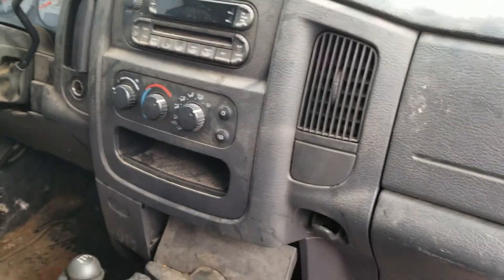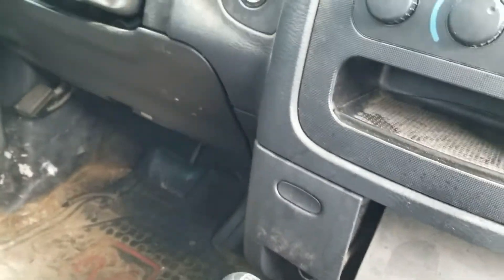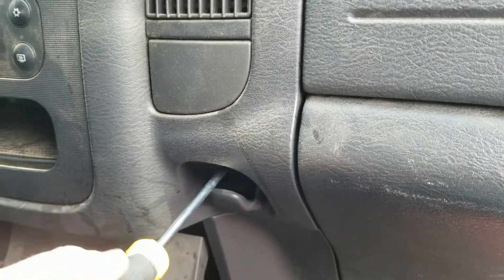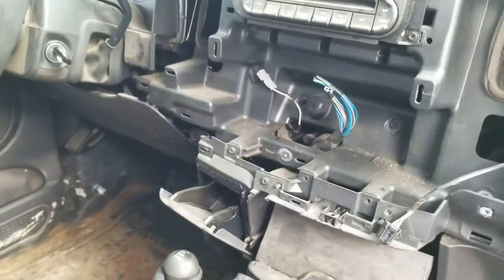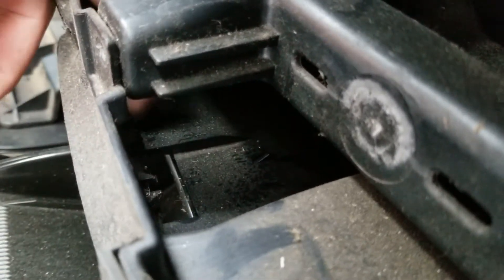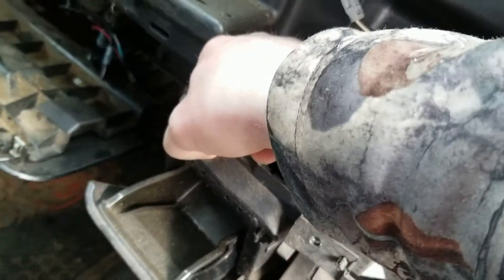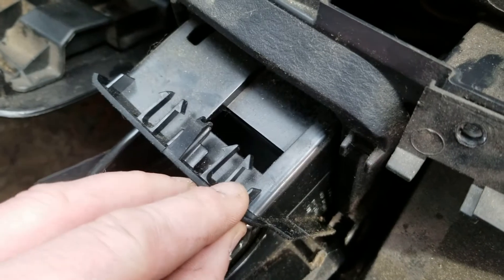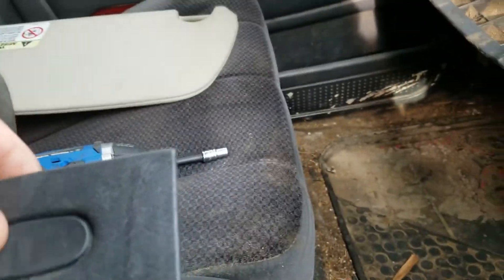2002 2003 2004 2005 DODGE RAM BROKEN ASH TRAY REMOVAL * HOW TO REMOVE * ASHTRAY HIDDEN CLIPS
Quick helpful video. This shows how I remove the ash trays from these dodge rams, and the hidden clips to do so. Check link to my store below, I sometimes have these in stock. Make sure to give this a thumbs up if you think its helpful, that helps my channel.  Any questions or comments put them below.